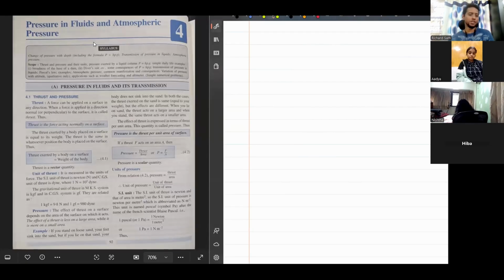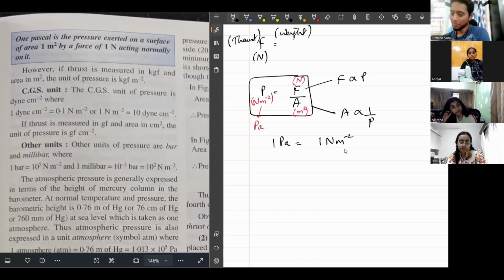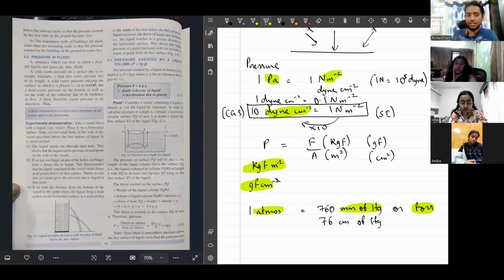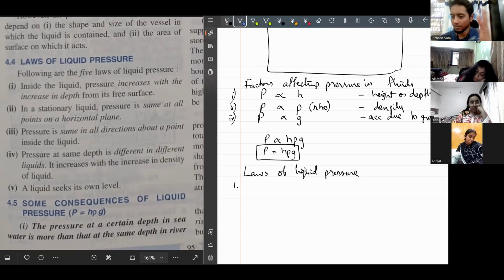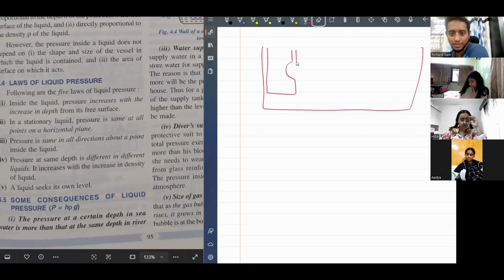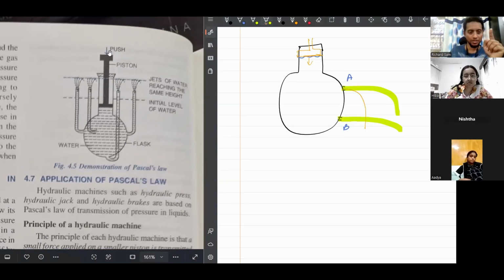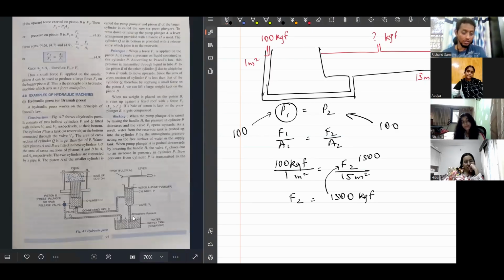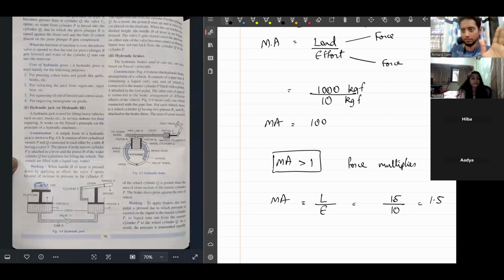Atmosphere Pressure, Pressure in Fluids (part 1)